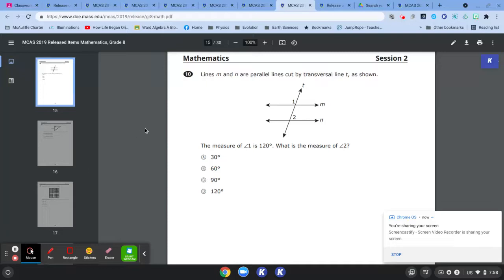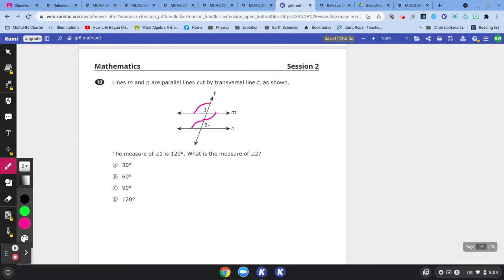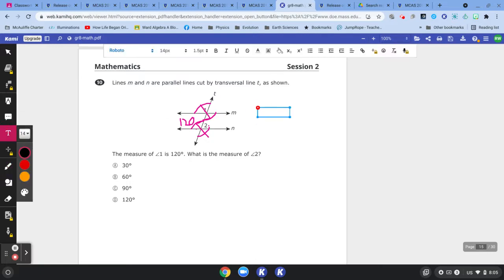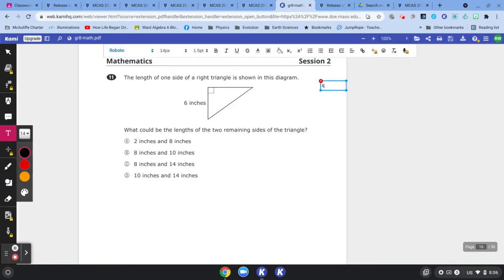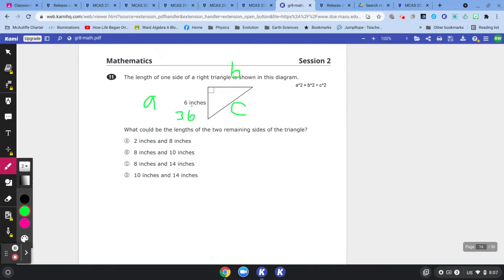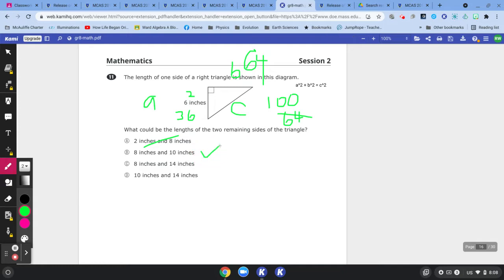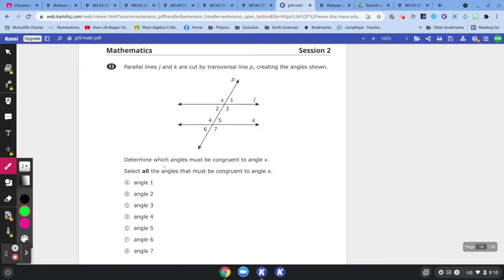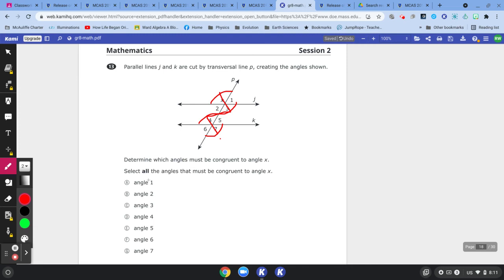8th grade Math MCAS 2019 selected questions 10, 11, and 13